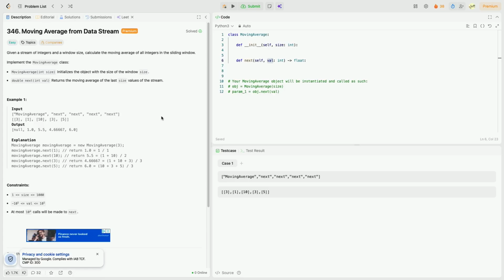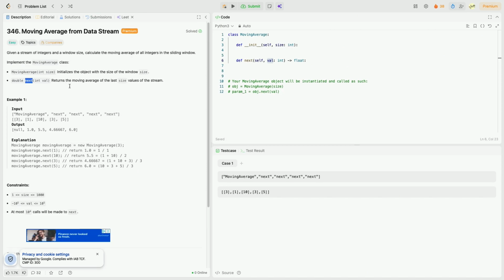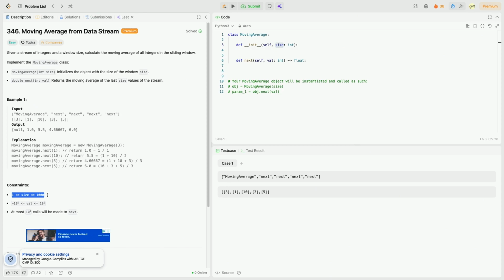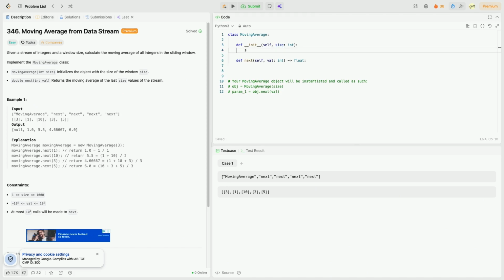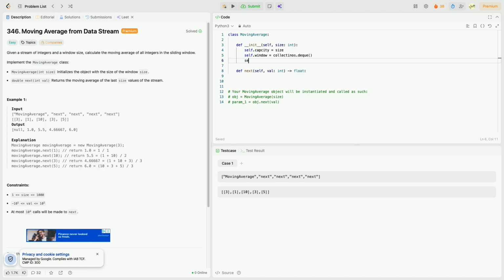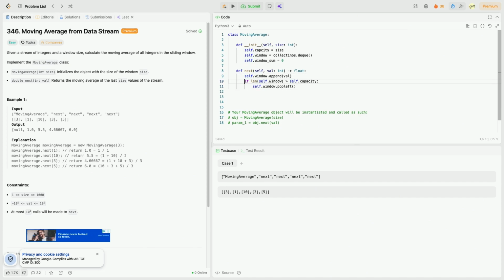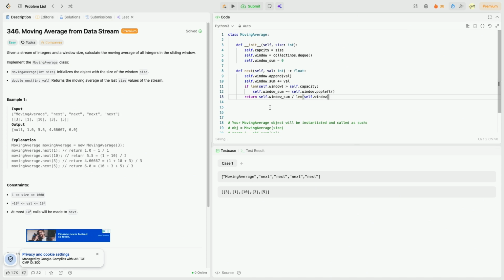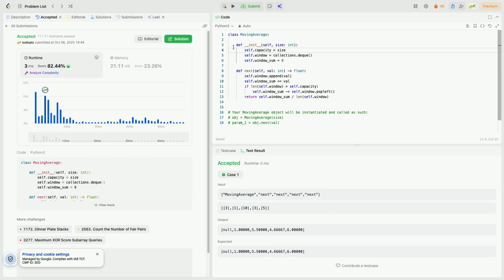LeetCode 346 | Moving Average from Data Stream [easy]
**LeetCode 346 | Moving Average from Data Stream** is about maintaining the average of the most recent values in a stream within a fixed-size window. The goal is to update the average efficiently as new values arrive.